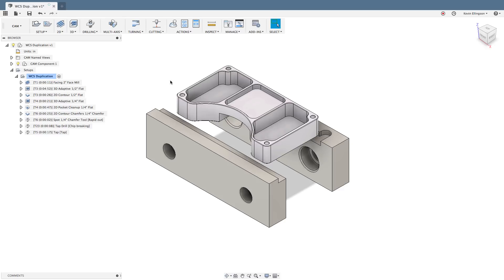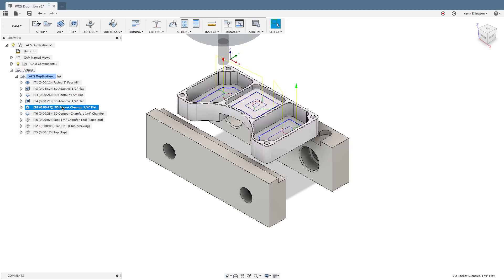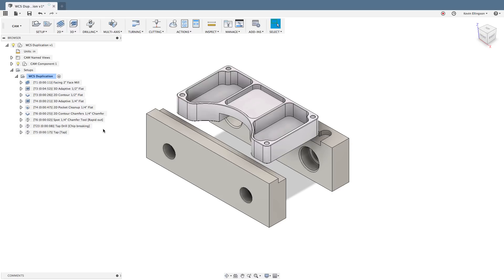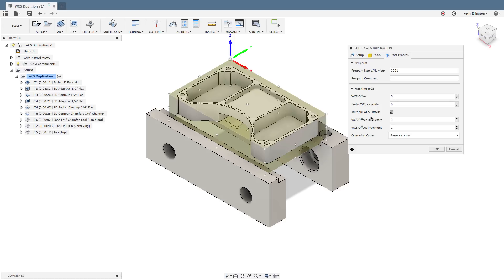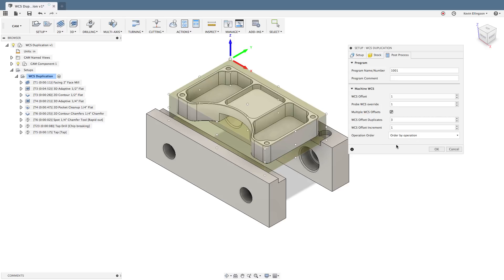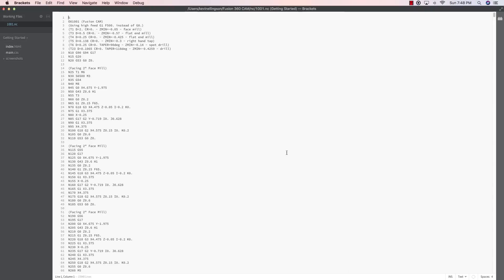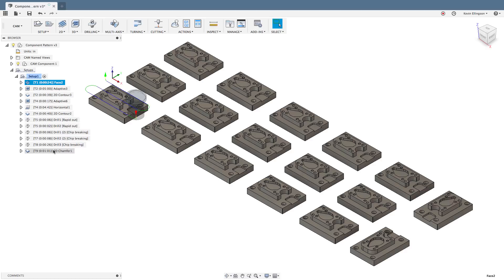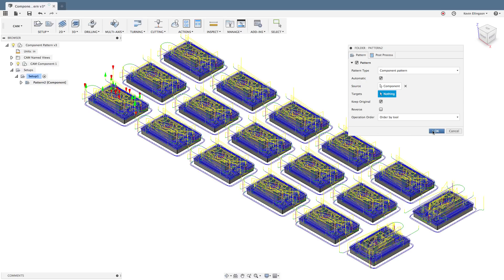Fusion 360 - CAM Duplication Options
This video will demonstrate a couple of different ways to duplicate toolpaths to run multiple parts without having to CAM each individual part. The methods shown in this video are WCS duplication and Component Pattern.